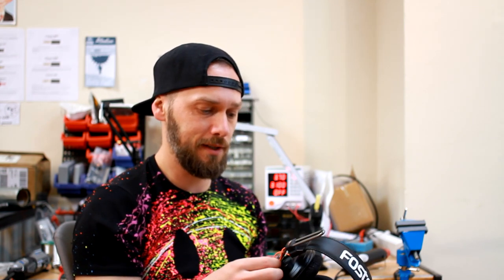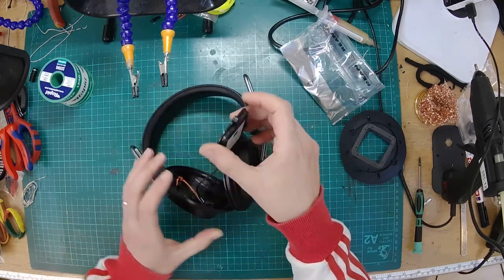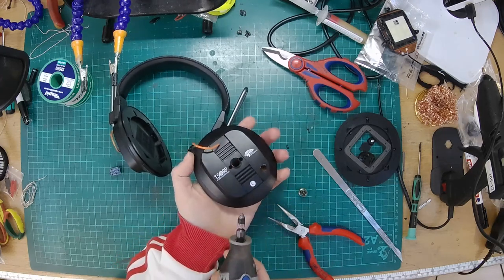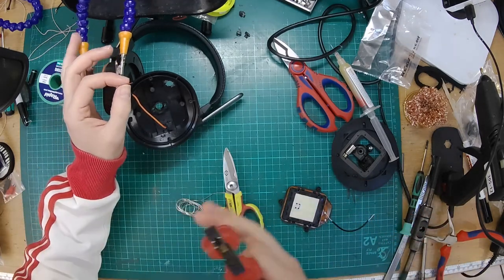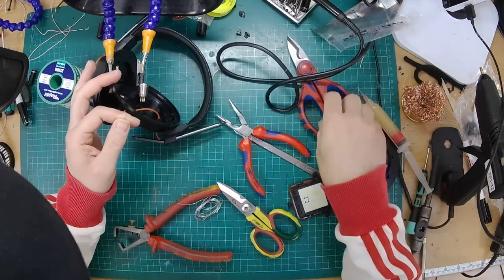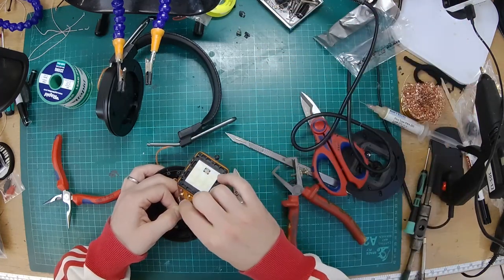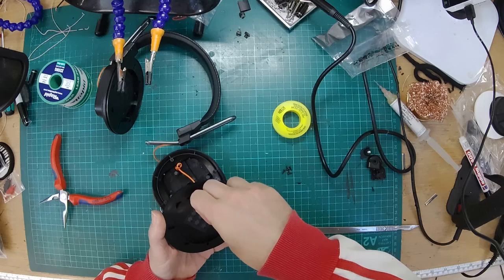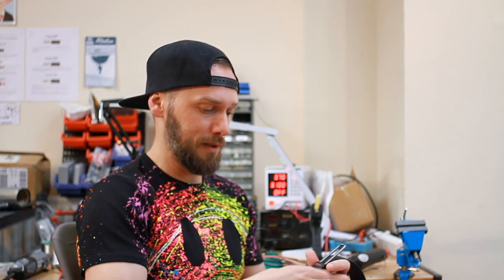Fostex T50RP Balanced 4pin miniXLR conversion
In this vid we do a relatively simple balanced conversion on a pair of fostex T50RP. We fit an angled 4 pin mini XLR.
For this mod you would need some way of making a 10mm hole in the ear cup, a soldering iron, some screw drivers and optionally a thread tapper of the right size for the socket. If you don't have an appropriate tap you can use the threads on the socket to cut into the plastic as long as you don't make the hole too big.
For this mod we used the standard 4pin pinout
1 - L+
2 - L-
3 - R+
4 - R-

And then you would need to make a matching cable with the same pinout.

The socket used for this is the
REAN RT4MP.

To plug up the original hole we 3D printed a part but anything will do, like some modelling clay or a sticker or something